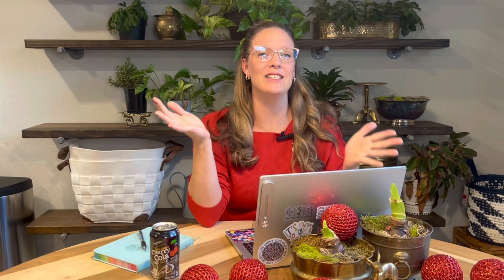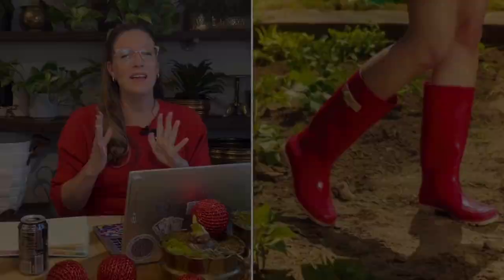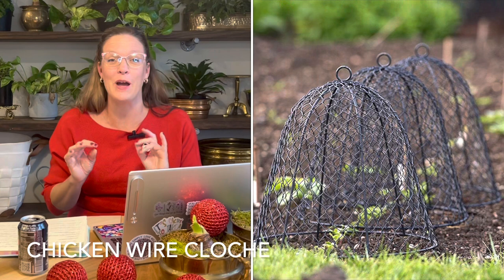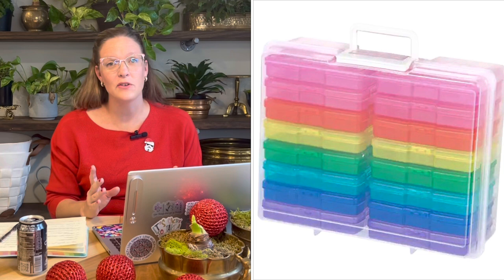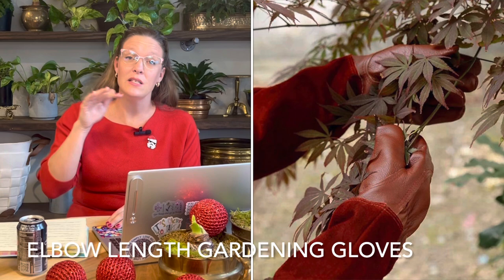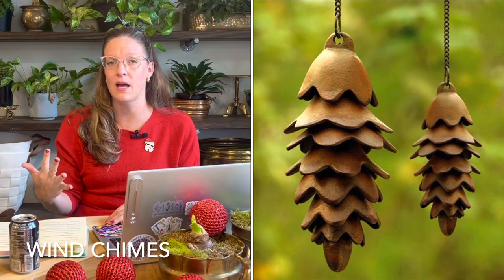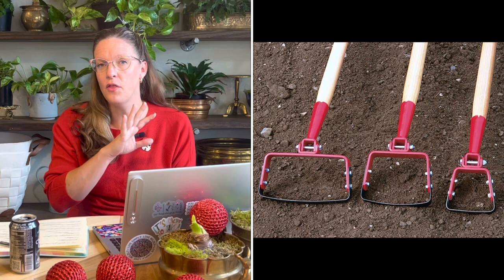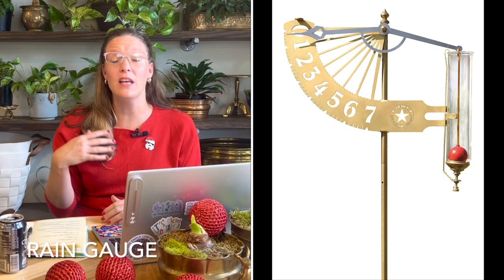2022 My Top 20 Gifts for Gardeners || Holiday Gift Guide 2022 || Best Gifts For Gardeners || Zone 8